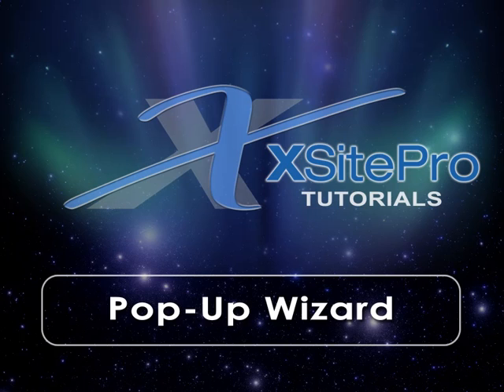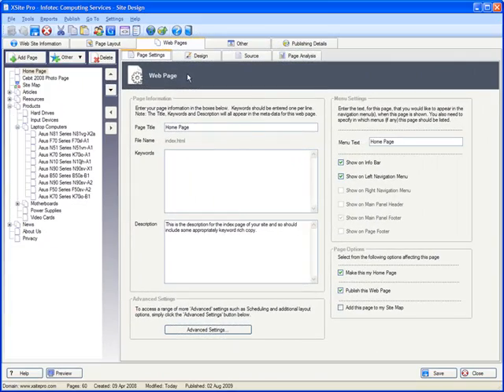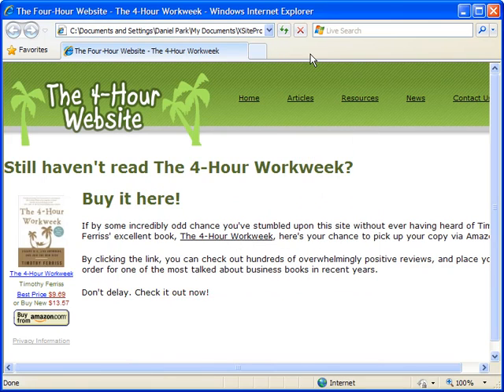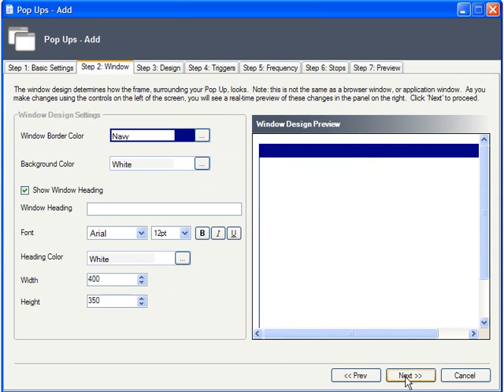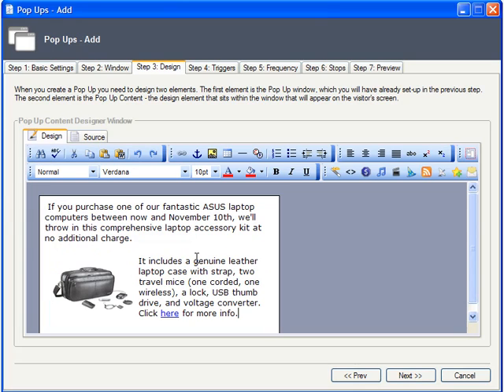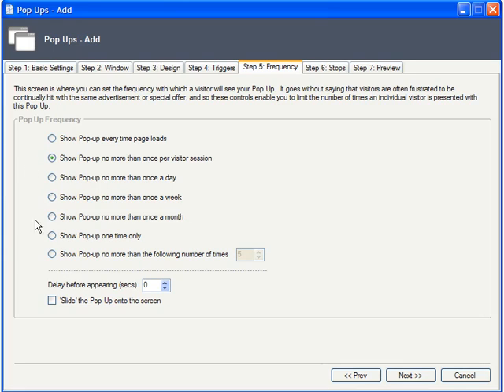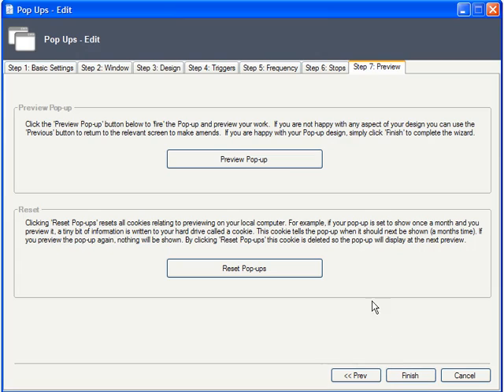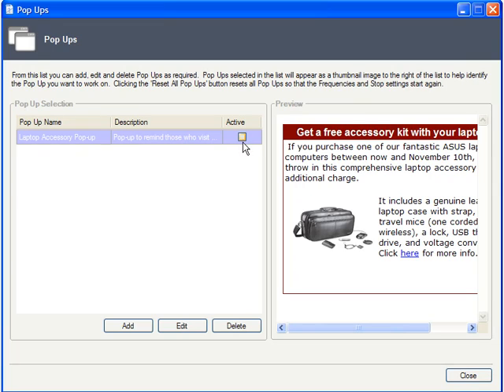Creating Pop Ups With XSitePro Website Design Software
This XSitePro Tutorial shows you how easy website design software XSitePro can be used to create pop ups for your website. to find out more about XSitePro web design software.